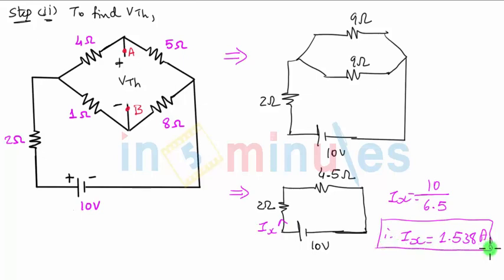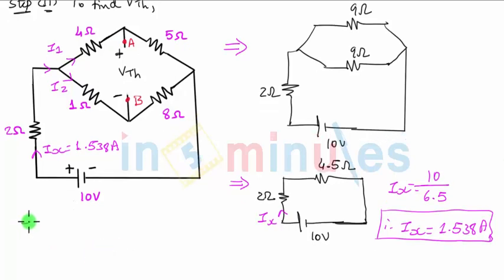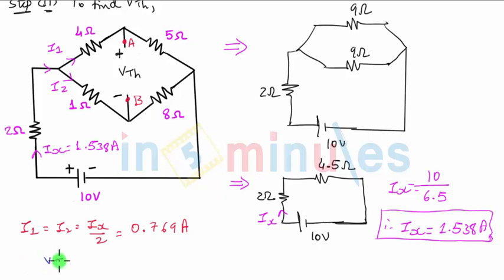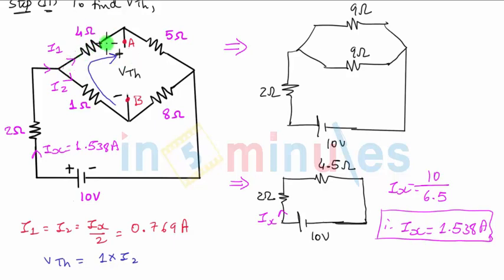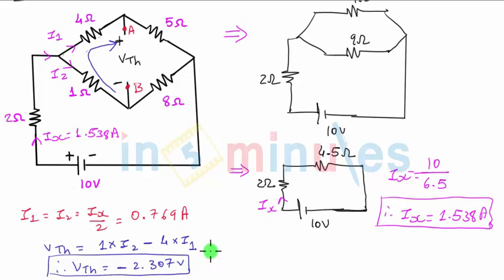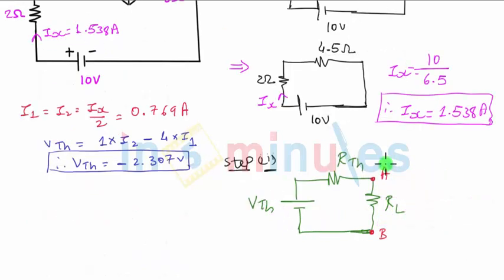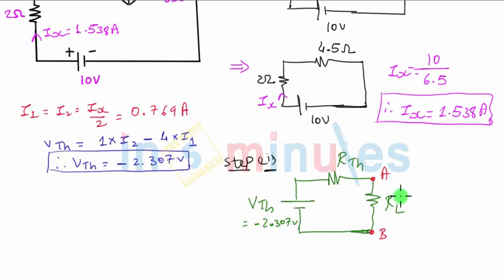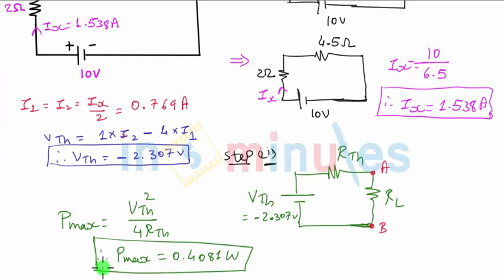v77 | Find the value of R1 for max. power transfer & calculate the max power absorbed by R1 (Part 4)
This video explains about circuit find the value of R1  for  for maximuim power transfer & calculate the maximuim power absorbed by R1_(Part_4).

Pre - Requisite -

1.For the given circuit for maximuim power transfer & calculate the maximuim power _(Part_1)